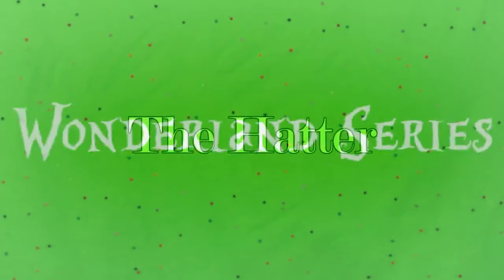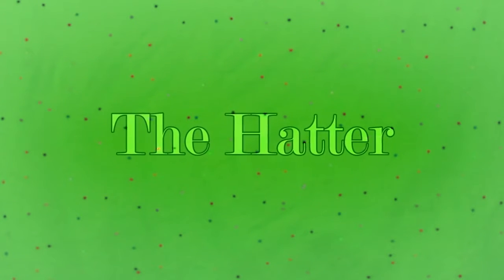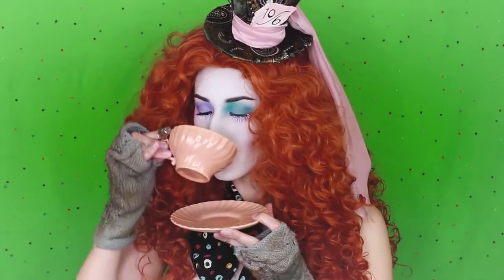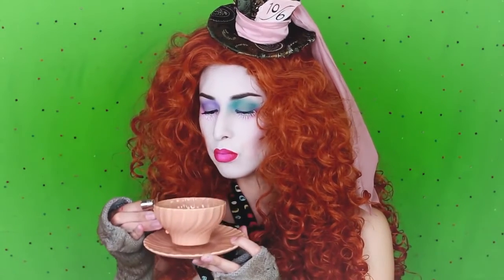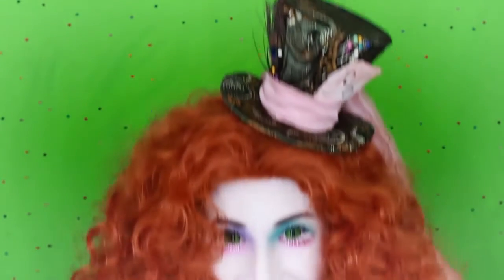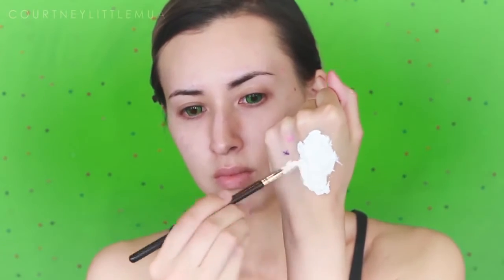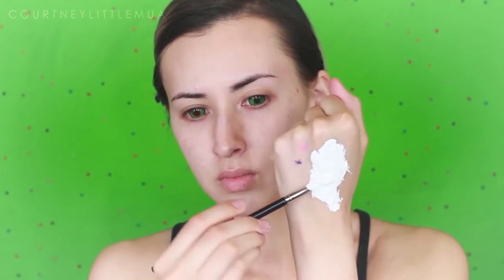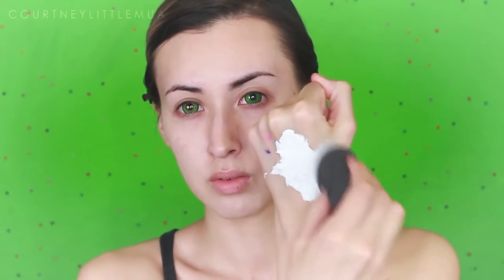Mad Hatter Makeup ✧ Wonderland Series ✧ Courtney Little